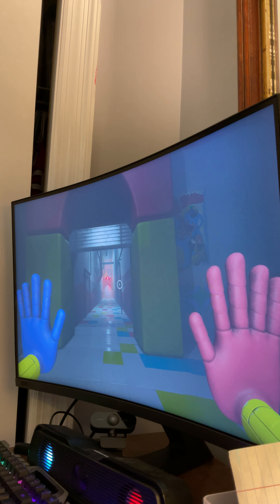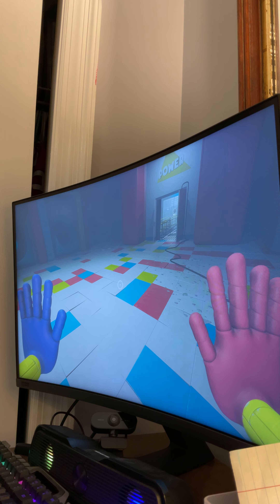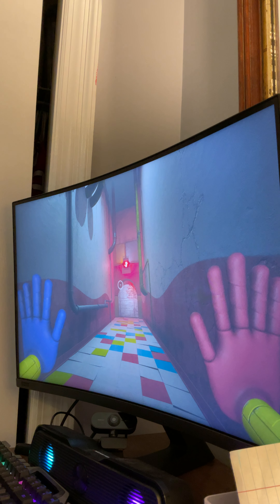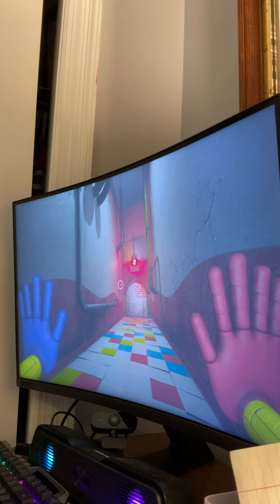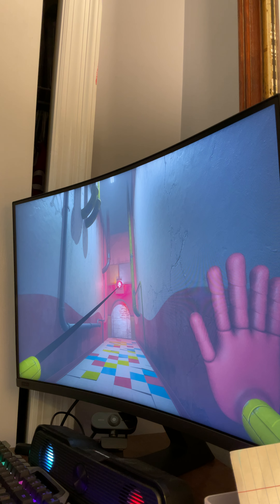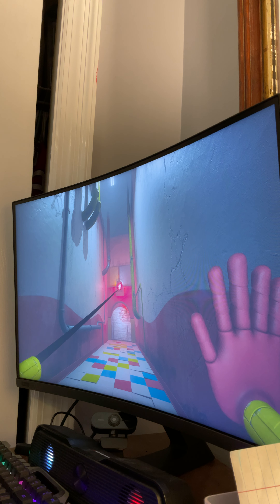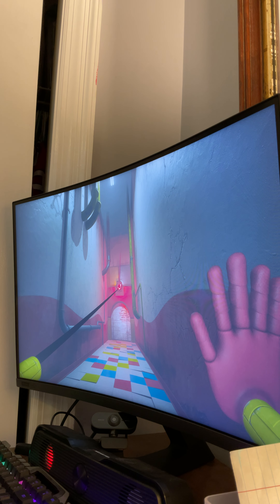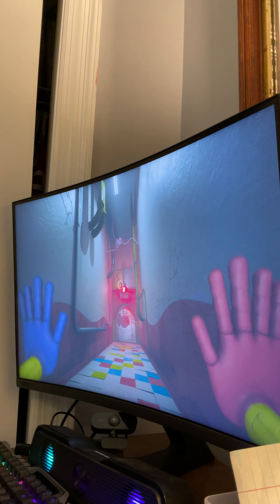How to keep your red hand Poppy playtime chapter 2